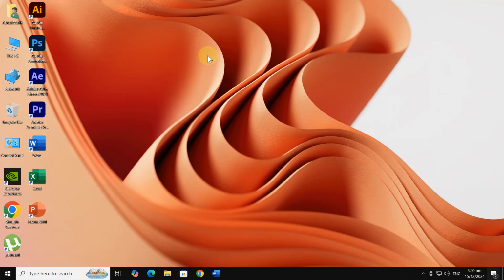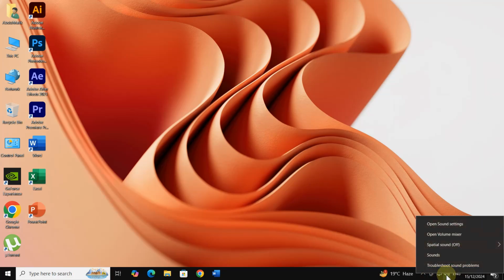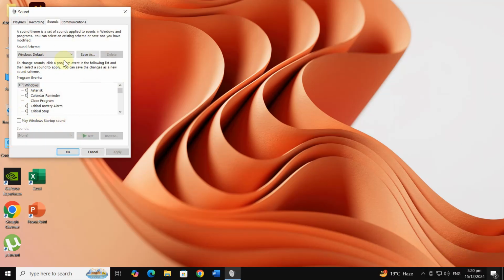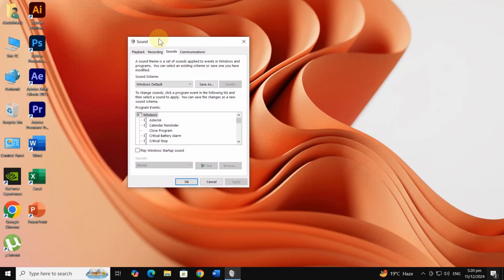How to Enable Windows 10 Startup Sound (Easy Guide) || Virtual Comrade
Do you miss the iconic startup sound in Windows 10? While Windows 10 comes with the startup sound turned off by default, it’s super easy to bring it back. In this video, we will walk you through the simple steps to enable the startup sound on your Windows 10 PC, giving your computer a more personalized touch right from the start.

By following these steps, you’ll be able to hear the classic Windows startup sound every time you power up your PC. We’ll guide you through the process, ensuring you don’t miss a single step. Whether you’re using Windows 10 Home, Pro, or any other version, this method works seamlessly.

You’ll also learn about some additional sound settings that can help customize your PC's startup experience. No complicated steps or technical knowledge required—just follow along, and your Windows 10 startup sound will be back in no time!